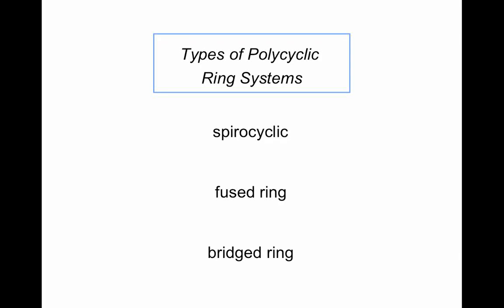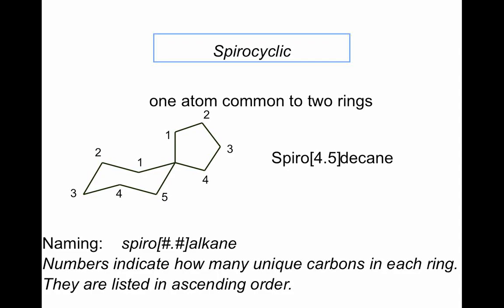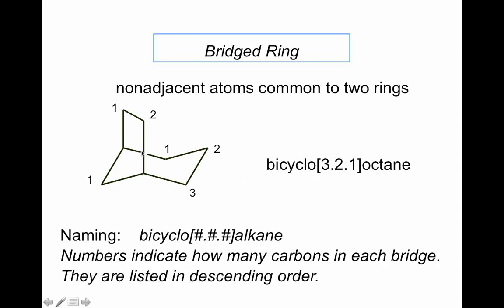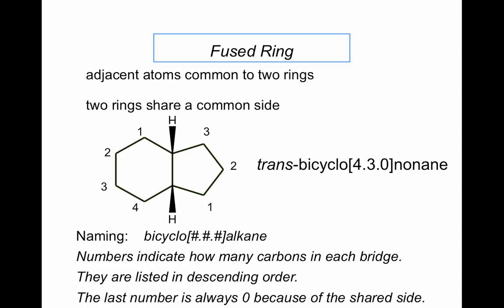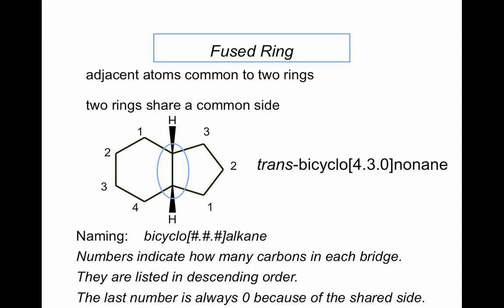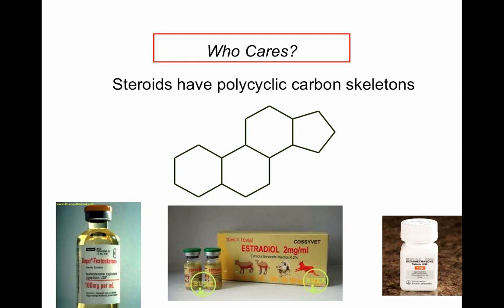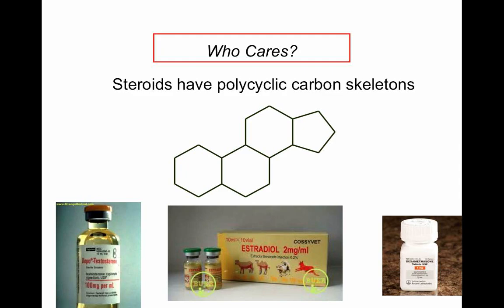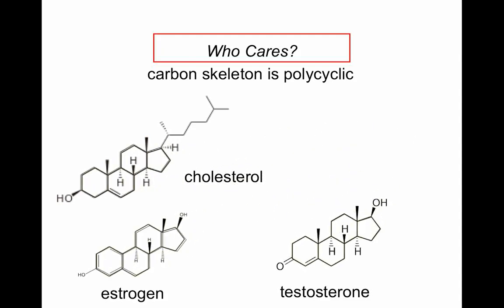prelecture091213 final file2